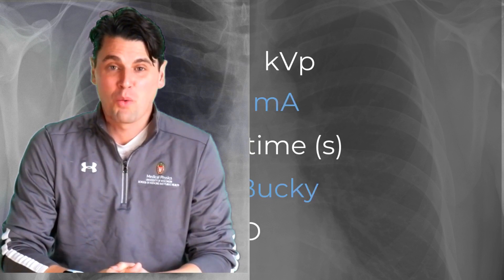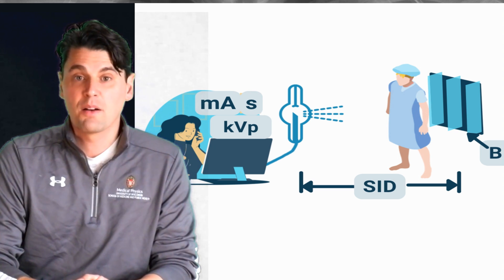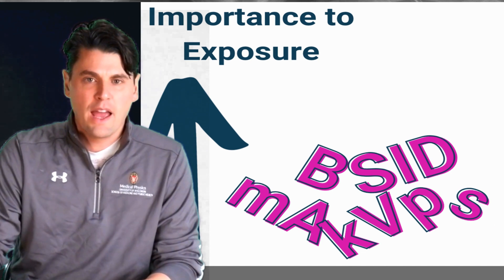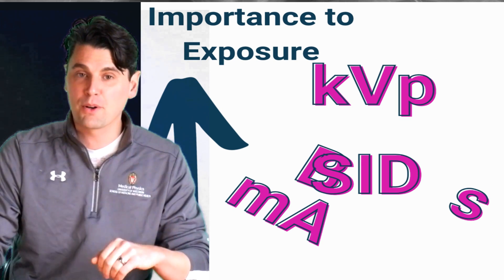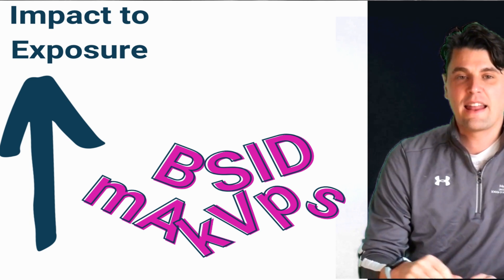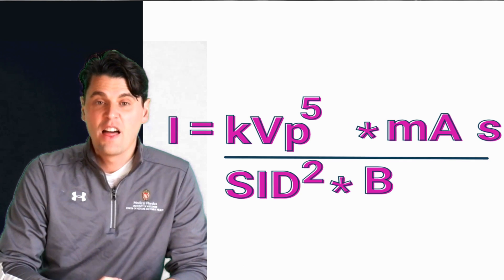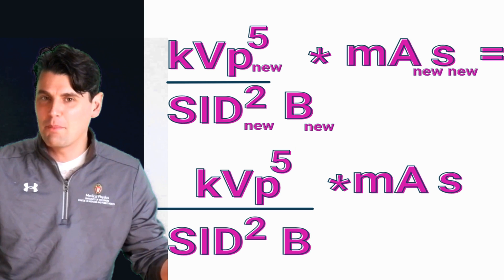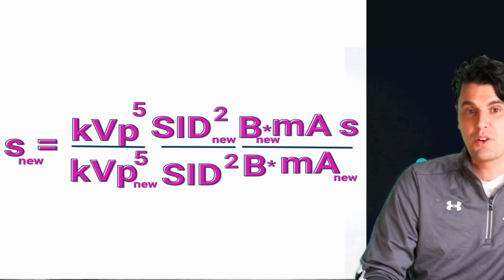Exposure Factors ( 5 relationships you need to know kVp, mA, s, Bucky, SID)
Exposure factors (kVp, mAs, Bucky, SID) and their relationship to the exposure measured at the image receptor are critical to achieving high quality x-ray imaging for all of your patients. We focus on each of these factors first in terms of overall importance and then in terms of the relationship to x-ray exposure.
This is the basis for our x-ray math for the Detector Exposure:
Exposure       ~  kVp^5   (15% Rule)
Exposure       ~  mA
Exposure       ~  s
Exposure       ~ 1/B
Exposure       ~ 1/SID^2

We then solve for the effect of these factors on the time of an x-ray exposure as that is the most frequent way that the exposure is updated on an x-ray system.
Finally we look at some sample problems where we change one exposure factor at a time, maintain the exposure on the image receptor.